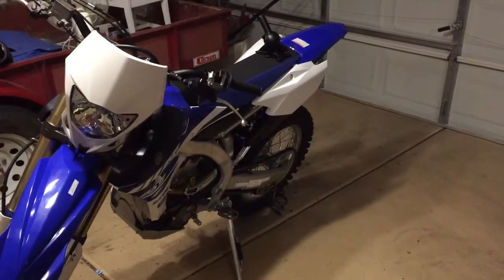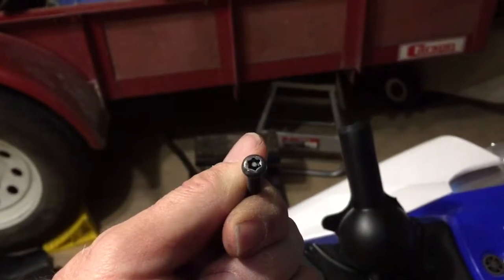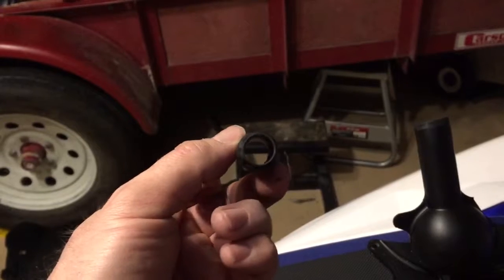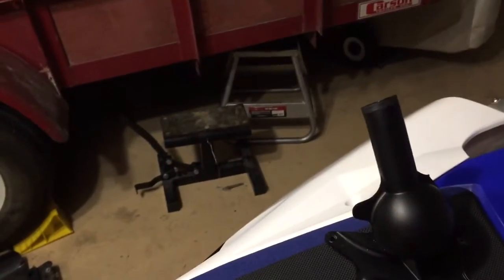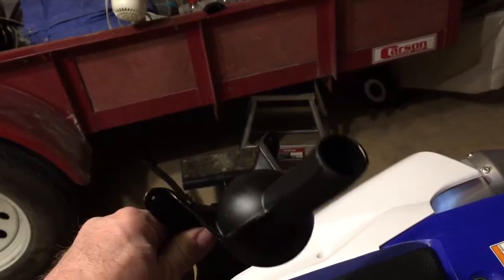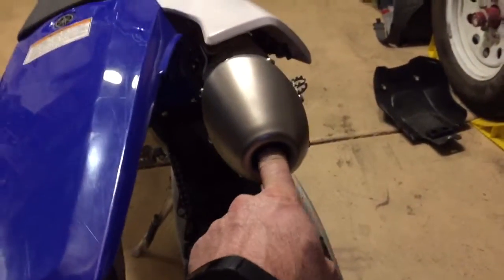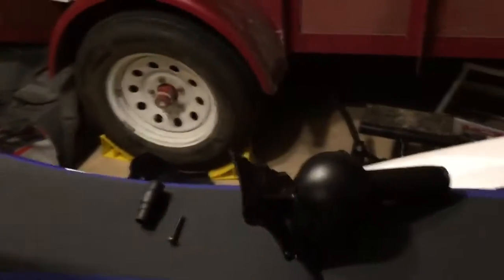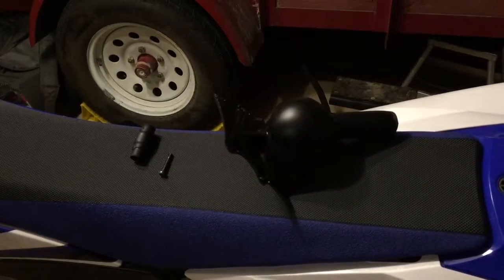Wr 250f smog restrictors removed